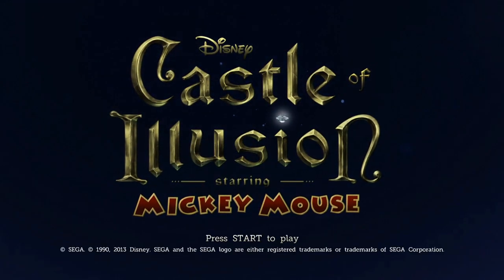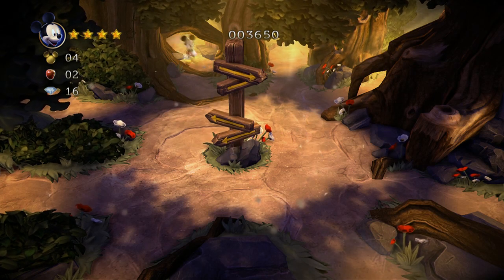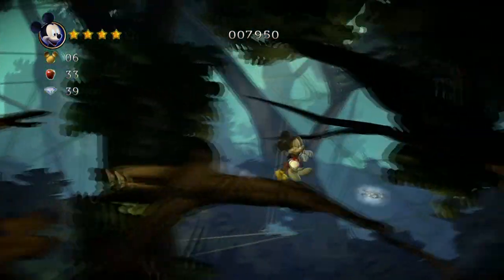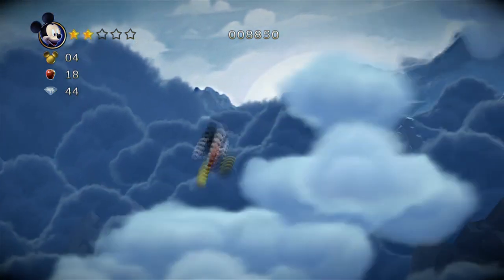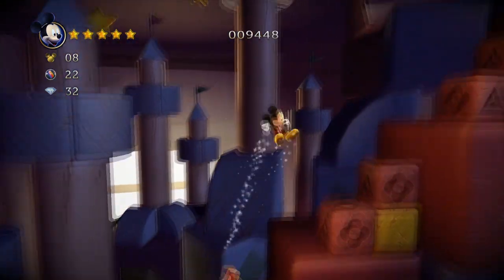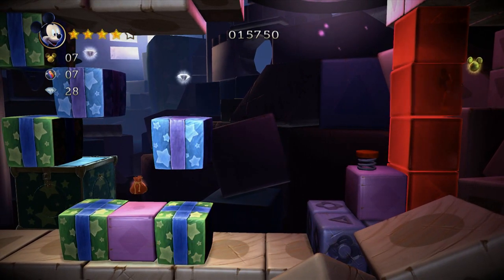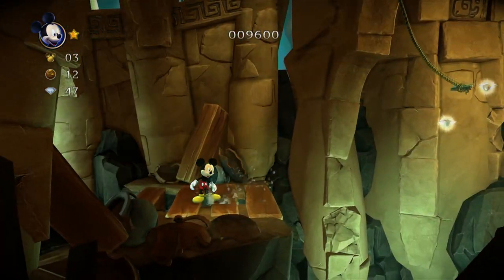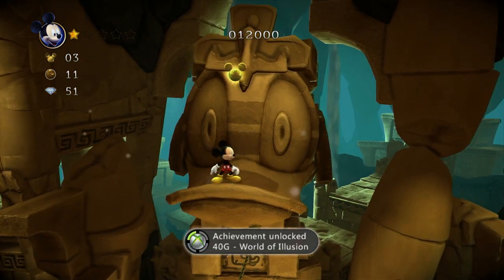Castle of Illusion Starring Mickey Mouse - World of Illusion Guide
lowlifespider and millergirl15 show you a really cool card trick, but first you must find all five magic playing cards. Don't worry they show you where you can find them in Castle of Illusion.